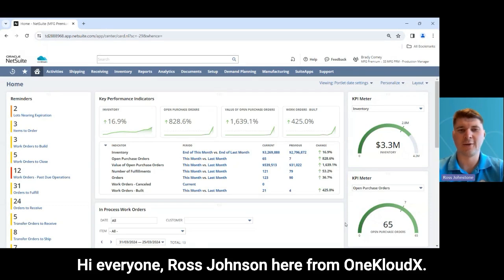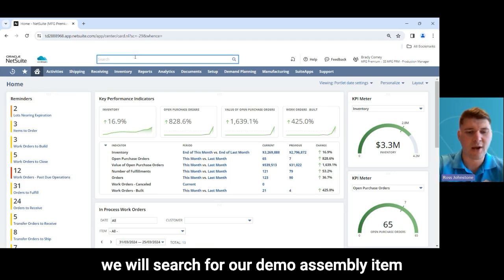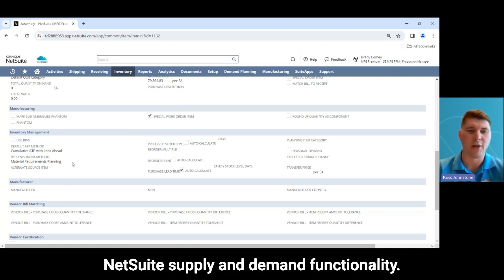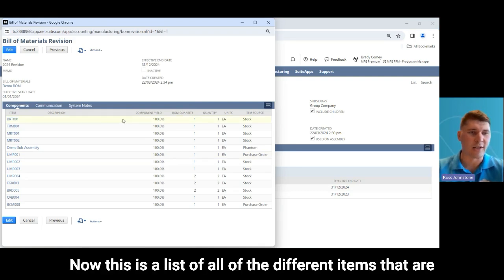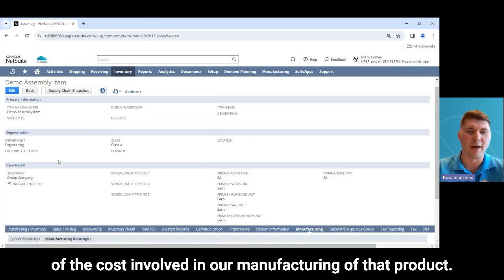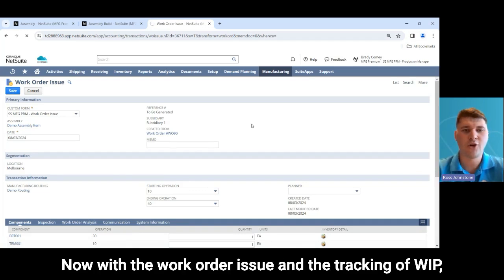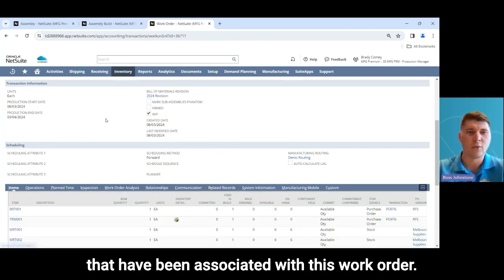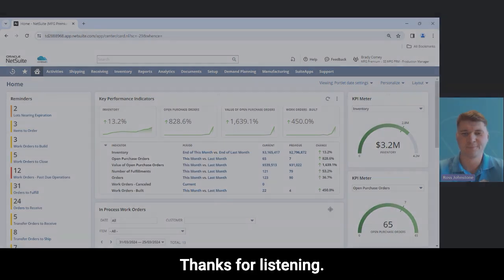NetSuite Manufacturing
Welcome to our overview of NetSuite's manufacturing functionality. In this video, Ross will guide you through the various features and capabilities that NetSuite offers for manufacturing businesses.

Key topics covered in this video include:
 • NetSuite Manufacturing Overview: Learn about the different functionalities NetSuite offers for manufacturing, from simple work orders and assemblies to advanced manufacturing features like finite capacity scheduling and batch manufacturing.

 • User Roles and Permissions: Understand the various out-of-the-box user roles in NetSuite Manufacturing Edition and how these roles can be customised to fit your business needs.

 • Home Dashboard Customisation: Discover how to personalise the home dashboard for better visibility and efficiency.

 • Item Record Management: Get insights into managing item records, including fields customisation, special work order items, and replenishment methods.

 • Material Requirements Planning (MRP): See how NetSuite's MRP functionality helps in maintaining necessary stock levels.

 • Bill of Materials (BOM): Learn about BOM revisions, component yield options, and item sourcing in NetSuite.

 • Manufacturing Routings: Explore how to set up and manage manufacturing routings for your assembly items.

 • Work Order Management: Understand the end-to-end process of managing work orders, including issuing components, tracking WIP, and completing assemblies.

 • Cost Tracking: Learn about setting up manufacturing cost templates for better cost visibility.

We're here to help you unlock the full potential of NetSuite for your business.

Chapters:
0:00 Introduction
0:30 Overview of NetSuite Manufacturing
1:15 Roles and Permissions
2:00 Home Dashboard Customisation
3:00 Demo Assembly Item Overview
5:00 Material Requirements Planning (MRP)
6:30 Bill of Materials (BOM)
8:00 Manufacturing Routings
9:30 Manufacturing Cost Templates
10:30 Work Orders and WIP Functionality
12:00 Work Order Example with WIP
14:00 Issuing Components
15:30 Entering Completions
17:00 Work Order Closures
18:00 Conclusion